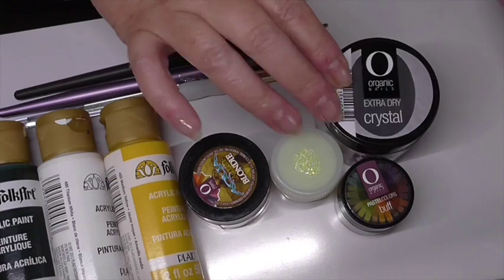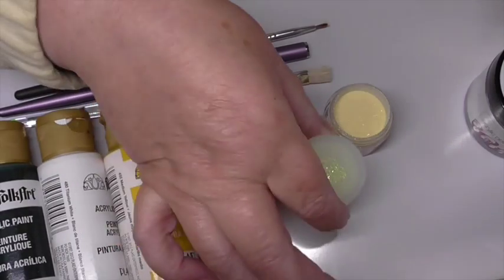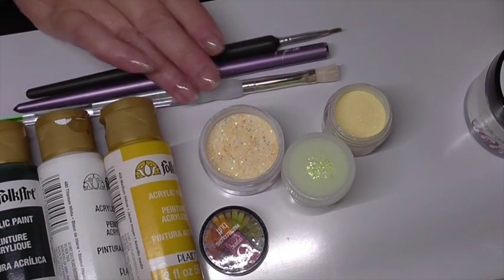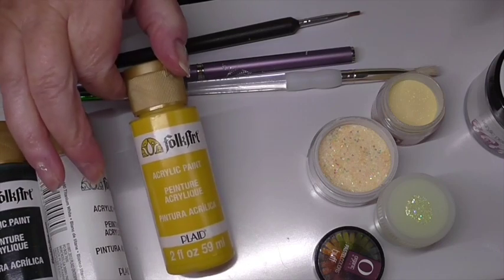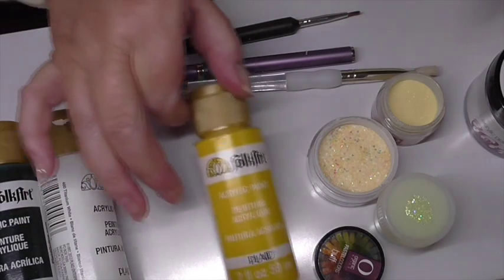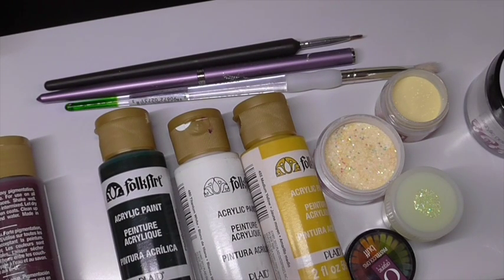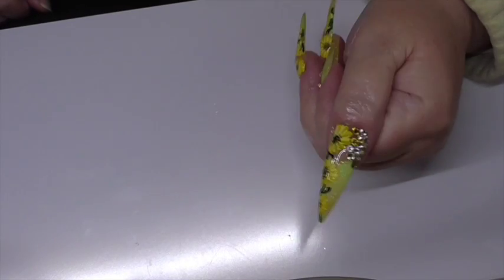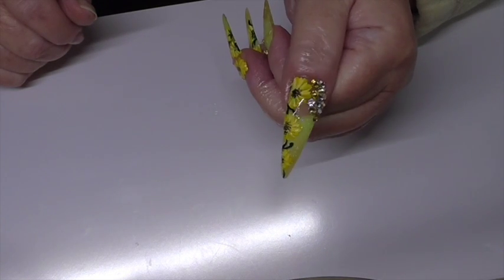HAND PAINTED SPRING DAISY CHAIN ACRYLIC NAILS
Today I'm hand painting daisies for spring

Hope to see you in my next
Bye bye for now xx